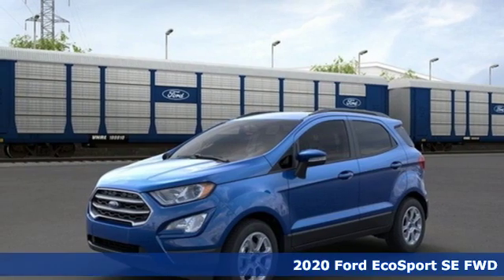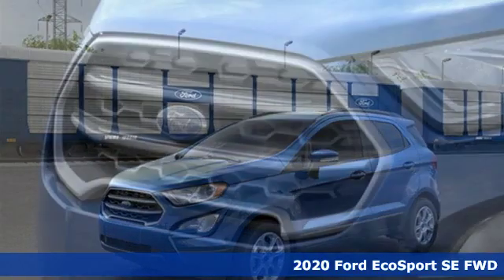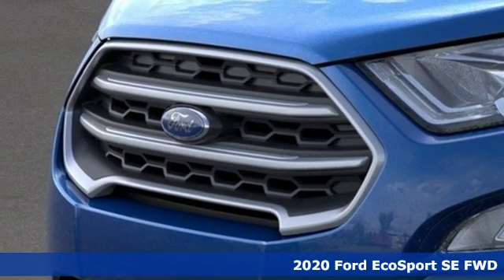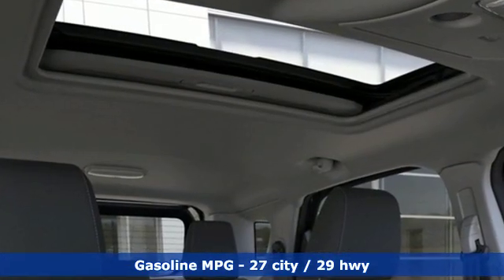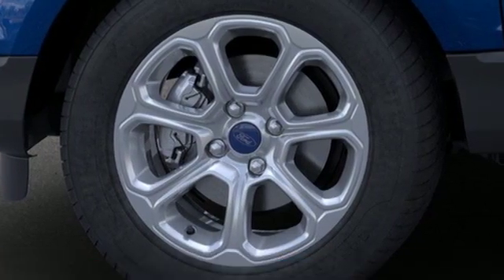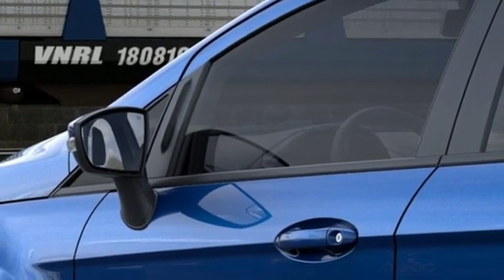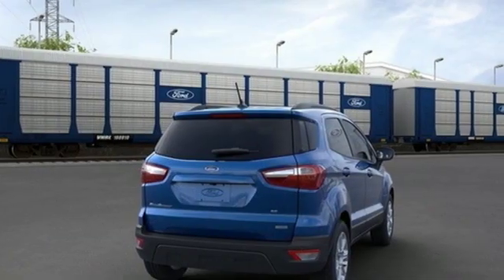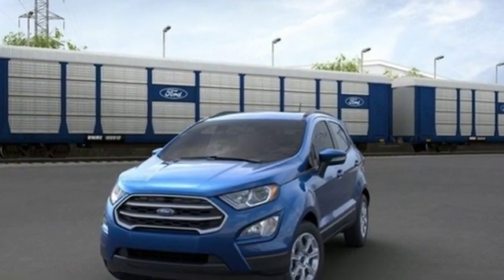New 2020 Ford EcoSport Newport News VA Hampton, VA #503017 - SOLD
Year: 2020
Make: Ford
Model: EcoSport
Trim: SE
Engine: EcoBoost 1.0L I3 GTDi DOHC Turbocharged VCT
Transmission: 6-Speed Automatic
Color: Blue
Interior: Ebony Black
Stock #: 503017
VIN: MAJ3S2GE4LC342628
Equipment Group 200A, SE Convenience Package (110V/150W AC Power Outlet, 7 Speakers, Ambient Lighting, BLIS Blind Spot Information System, SiriusXM Traffic & Travel Link, and SYNC 3 Communications & Entertainment System w/47B), 3.44 Axle Ratio, 4-Wheel Disc Brakes, 6 Speakers, ABS brakes, Air Conditioning, Alloy wheels, AM/FM radio: SiriusXM, Automatic temperature control, Brake assist, Bumpers: body-color, Compass, Delay-off headlights, Driver door bin, Driver vanity mirror, Dual front impact airbags, Dual front side impact airbags, Electronic Stability Control, Emergency communication system: SYNC 3 911 Assist, Exterior Parking Camera Rear, Front anti-roll bar, Front Bucket Seats, Front Center Armrest, Front fog lights, Front License Plate Bracket, Front reading lights, Front wheel independent suspension, Fully automatic headlights, Heated front seats, Illuminated entry, Knee airbag, Leather Shift Knob, Leather steering wheel, Low tire pressure warning, Navigation System, Occupant sensing airbag, Outside temperature display, Overhead airbag, Overhead console, Panic alarm, Passenger door bin, Passenger vanity mirror, Power door mirrors, Power driver seat, Power moonroof, Power steering, Power windows, Radio data system, Radio: AM/FM Stereo w/MP3 Capable, Rear Parking Sensors, Rear seat center armrest, Rear side impact airbag, Rear window defroster, Rear window wiper, Remote keyless entry, Roof rack: rails only, SiriusXM Radio, Speed control, Speed-sensing steering, Split folding rear seat, Spoiler, Steering wheel mounted audio controls, SYNC 3 Communications & Entertainment System, Tachometer, Telescoping steering wheel, Tilt steering wheel, Tire Inflator & Sealant Kit, Traction control, Trip computer, Turn signal indicator mirrors, Unique Cloth Heated Front Bucket Seats, and Variably intermittent wipers. *Every Internet Price includes current applicable manufacturer rebates, incentives, and dealer discounts. Some incentives may require financing through the manufacturera€TMs finance company on approved credit. You may also qualify for additional manufacturer incentive programs (e.G., College graduate, owner loyalty, and military). See dealer for more details about these programs. Your additional costs are sales tax, tag and title fees for the state in which the vehicle will be registered, any dealer-installed options (if applicable) and a dealer processing fee ($699 Virginia, North Carolina). Internet Price includes freight charge. Prices are subject to change, and prior sales are excluded. While every reasonable effort is made to ensure the accuracy of this information, we are not responsible for any errors or omissions contained on these pages. Please verify any information in question with the dealer. Price includes: $500 - Retail Customer Cash. Exp. 03/31/2020

Address:
12896 Jefferson Ave